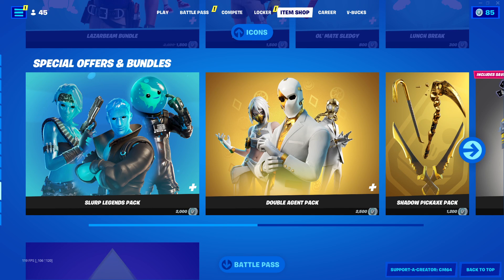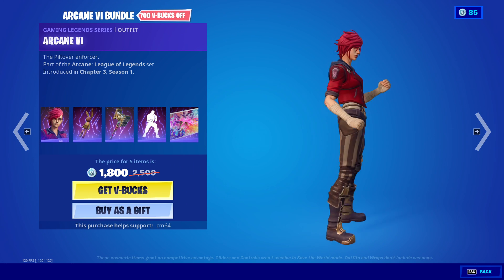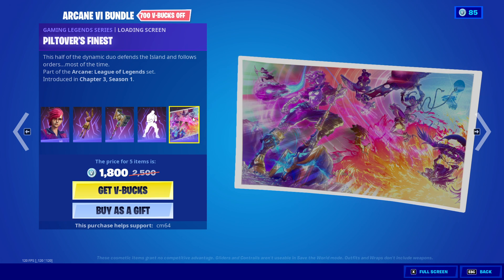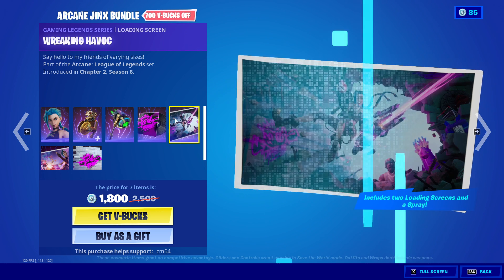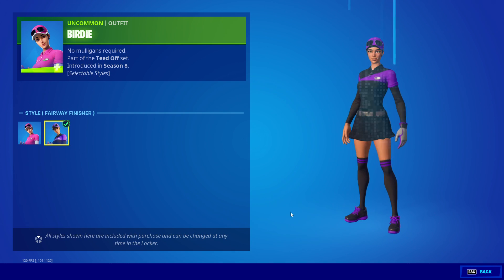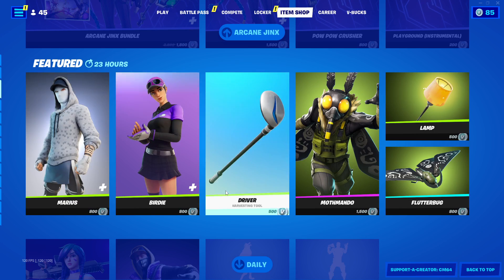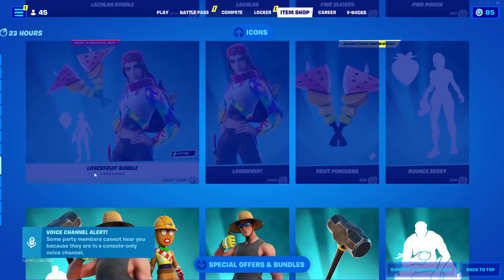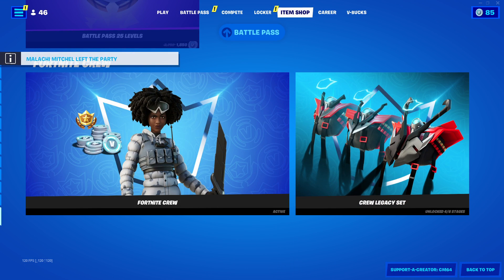!!! * NEW * ARCANE VI SKIN / BUNDLE !!! Fortnite Item Shop January 22 2022